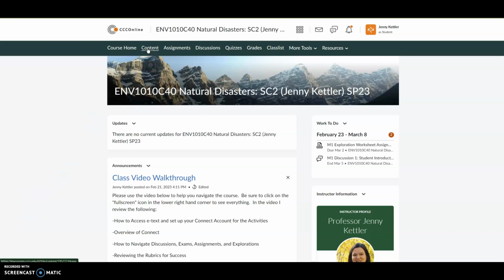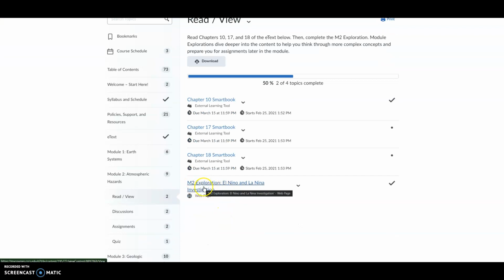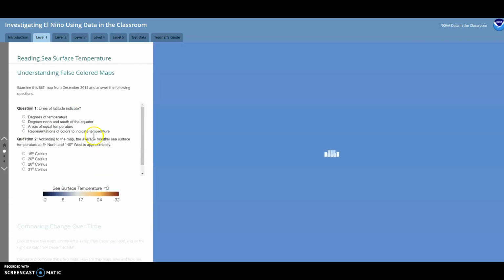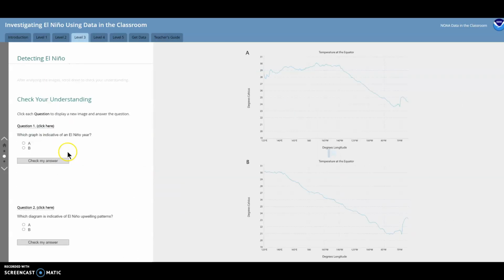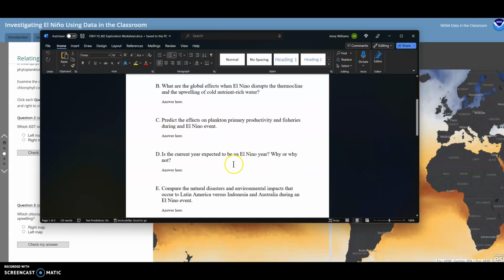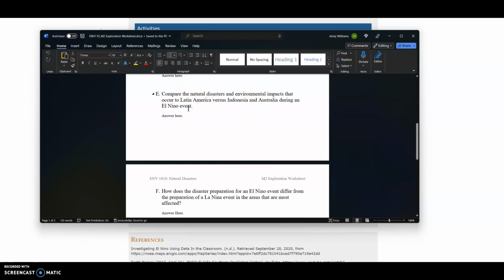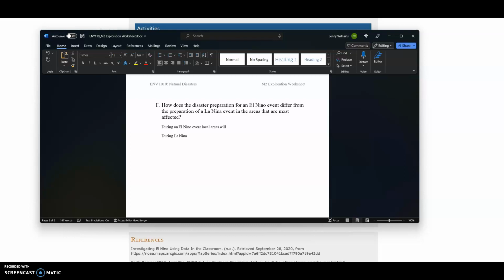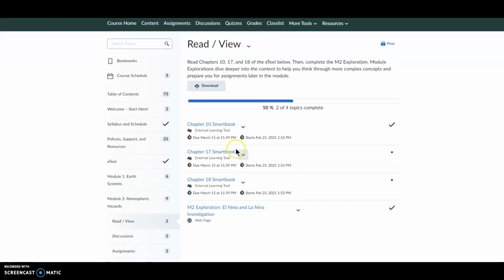ENV 1010 New Module 2 Explore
Module 2 Exploration Walkthrough for CCC